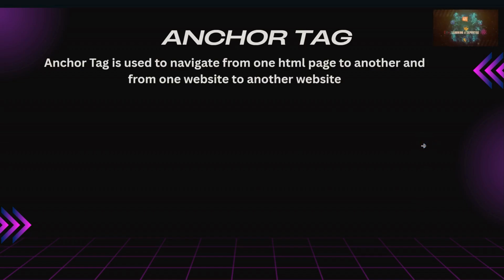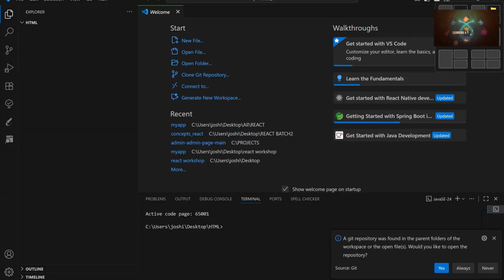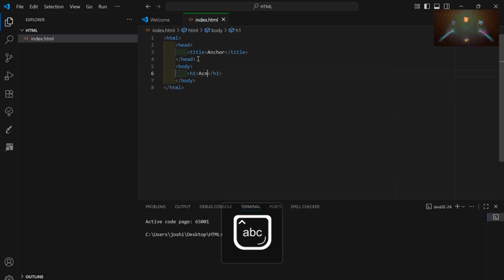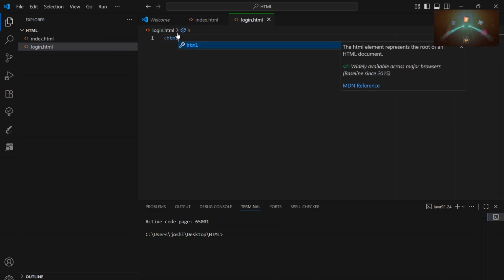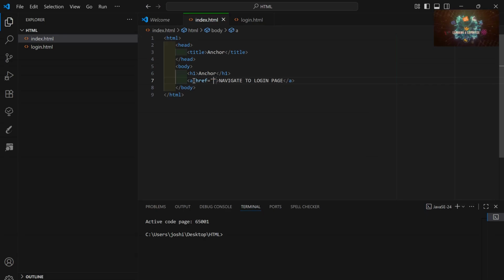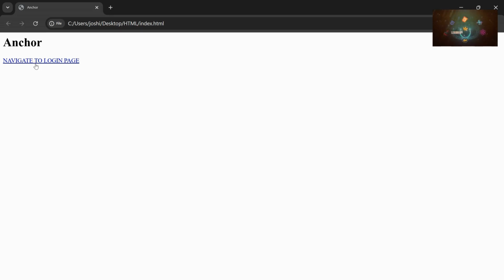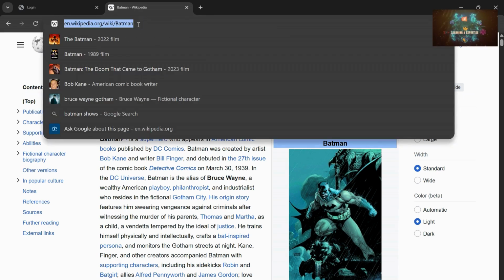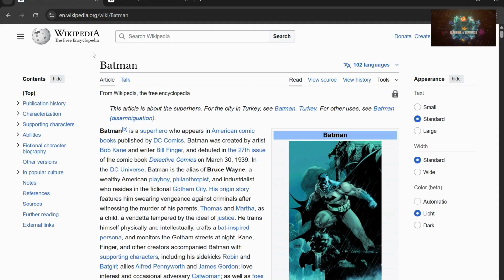Anchor tag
Welcome to CHV Apps Learning! 🚀
In this video, we explore the anchor tag in HTML, an essential element used to create hyperlinks. You will learn how to link web pages, connect to external sites, create email links, and navigate within the same page. We’ll also cover important attributes like href, target, and title to make your links more effective. Perfect for beginners who want to strengthen their web development skills.